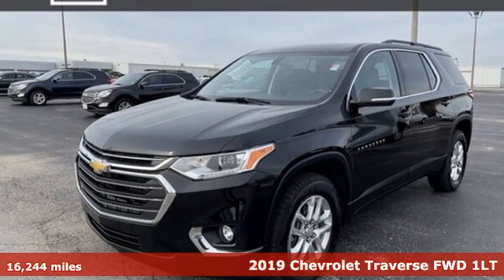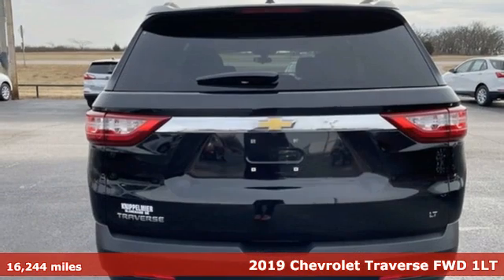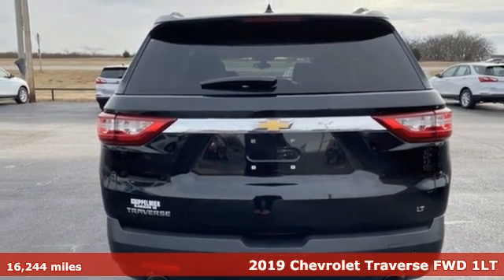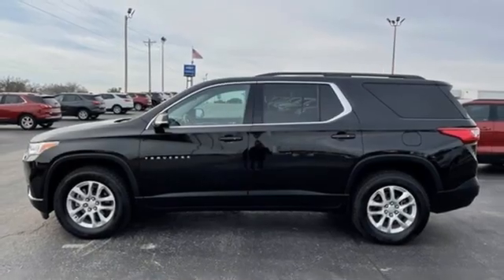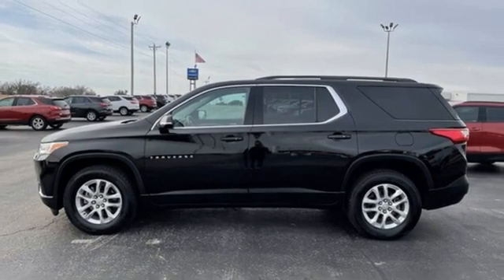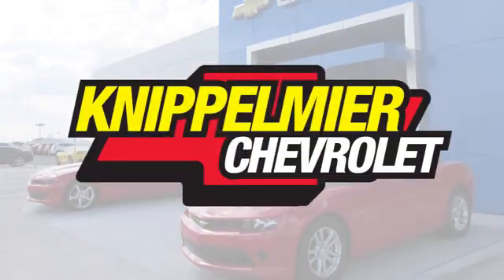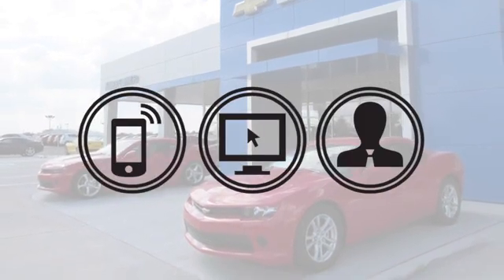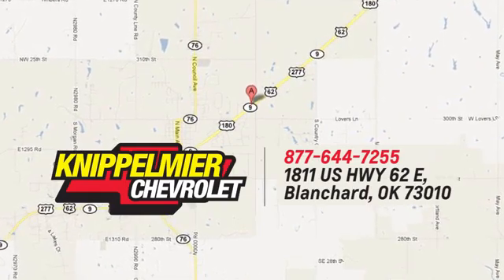Used 2019 Chevrolet Traverse Oklahoma City Norman, OK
Year: 2019
Make: Chevrolet
Model: Traverse
Trim: 1LT FWD
Engine: 3.6L V6
Transmission: Automatic 9-Speed
Color: Mosaic Black Metallic
Interior: Jet Black w/Premium Cloth Seat Trim
Mileage: 16244
Stock #: P44297
VIN: 1GNERGKW9KJ162655
divStandard features include: Convenience and Driver Confidence Package 7 Passenger Seating Chevrolet Infotainment System Front Fog Lamps Heated Driver and Front Passenger Seats Keyless Open Keyless Start Lane Change Alert Leather Wrapped Steering Wheel Power Driver Seat Power Rear Liftgate Rear Cross Traffic Alert Rear Park Assist Remote Vehicle Start Side Blind Zone Alert Tri Zone Automatic Climate Control Universal Home Remote 18' Bright Silver Painted Aluminum Wheels.br /br /Knippelmier Chevrolet has been a family-owned dealership in Blanchard OK since 1959. We pride ourselves on providing the best possible experience for our customers both online and in person. We are here to help you find the perfect vehicle. We look forward to welcoming you into the Knippelmier Family!/div

Address:
1811 E. U.S. 62 Hwy